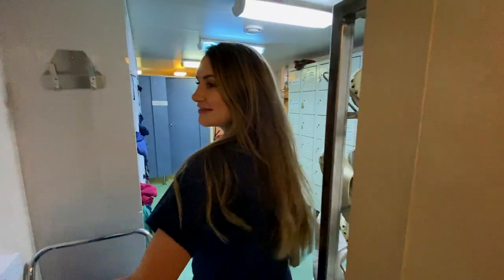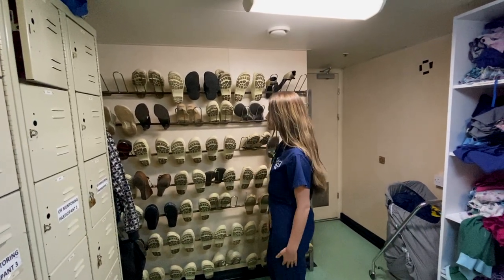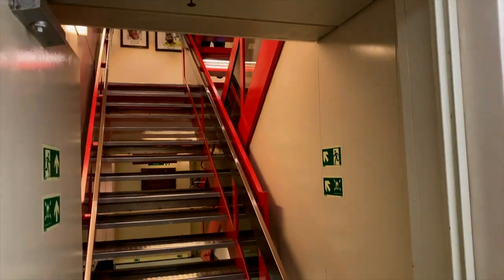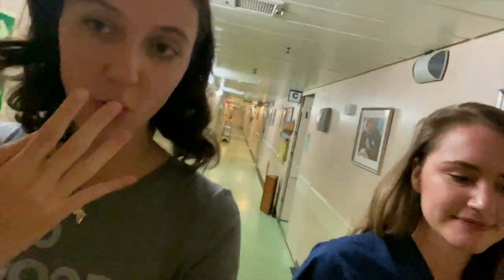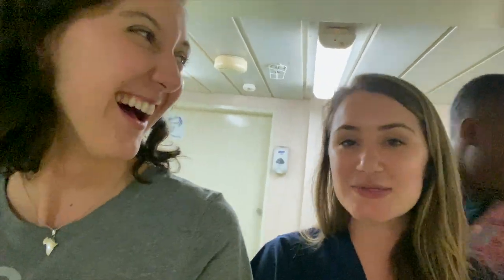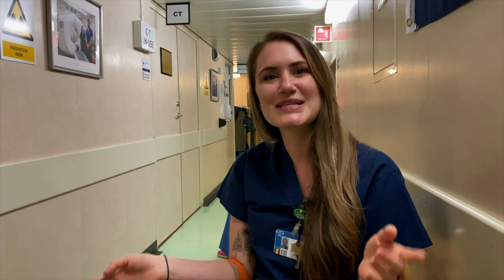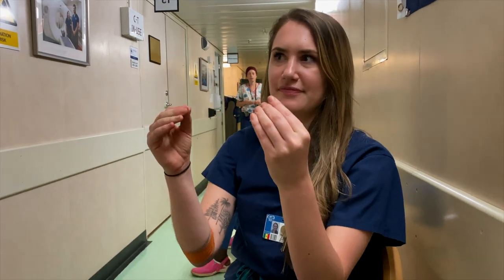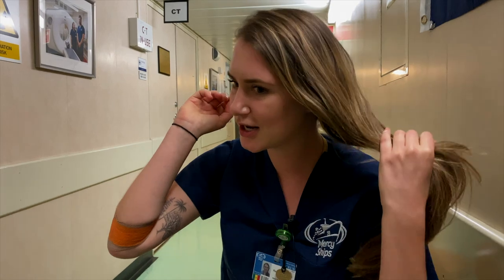My Mercy Ship Adventure #72 -- Being a Nurse on a Mercy Ship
I had a lot of questions about what it's like to be a nurse on a mercy ship and thankfully the lovely nurse Gina is here with all the answers!
I also made another video about what it's like to be a Nurse on the Africa Mercy during the Cameroonian Field Service with the amazing Kirsten Murphy so if you have more questions make sure to check that video out